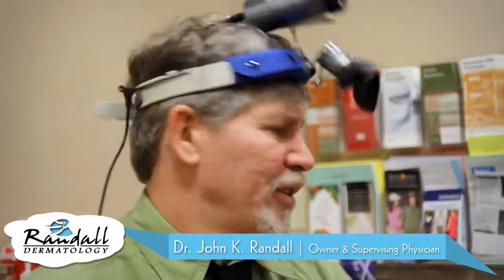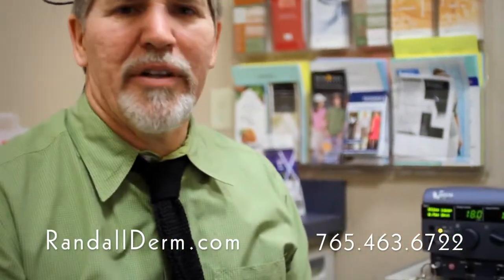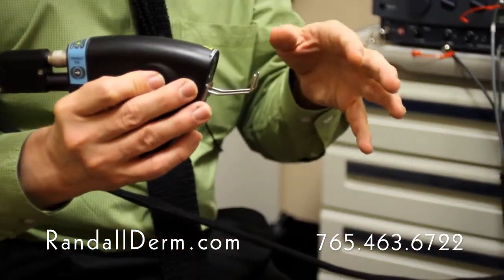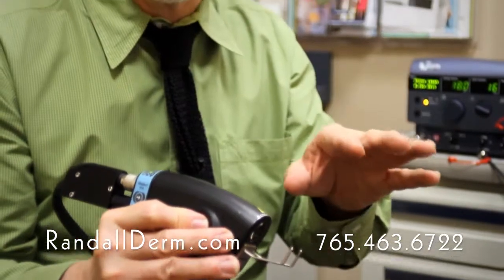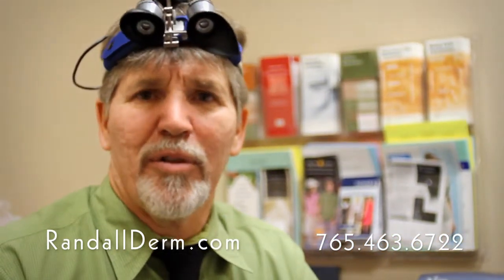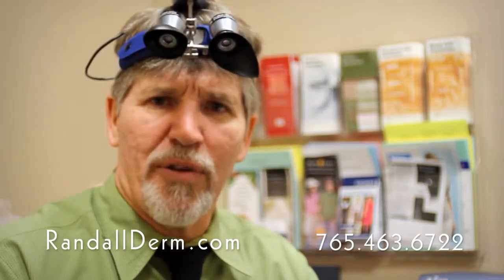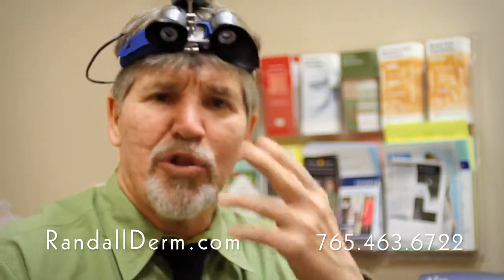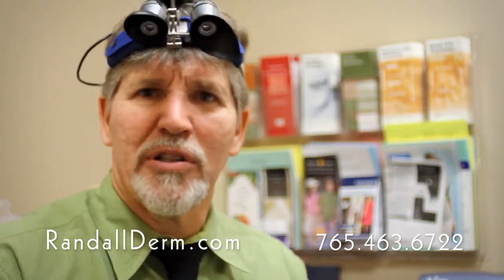Dr. Randall Explains VariLite Laser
The Iridex VariLite Laser discussed this video is an effective in birthmark removal, and the removal of other skin imperfections.